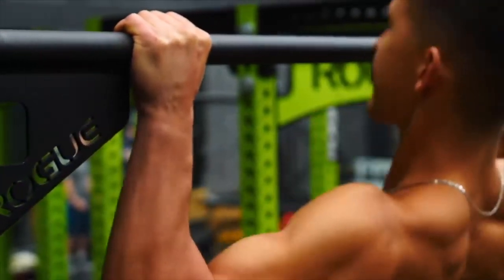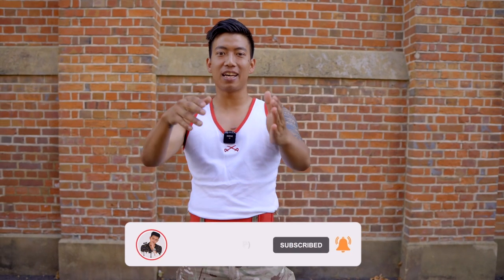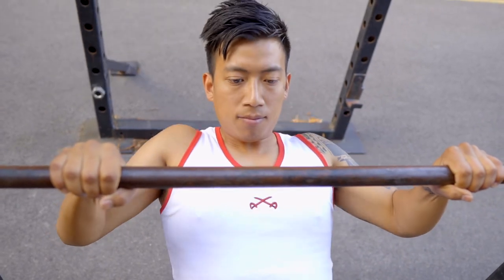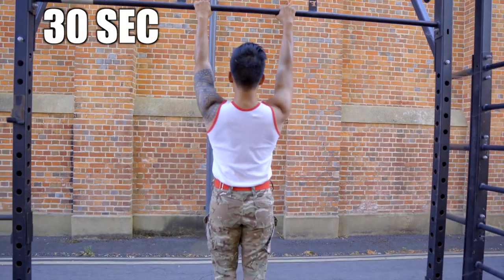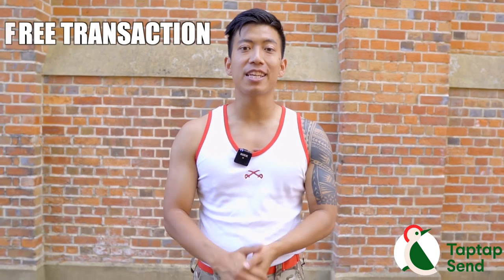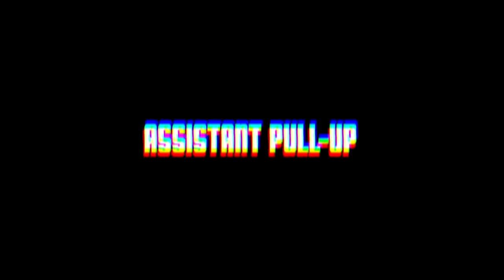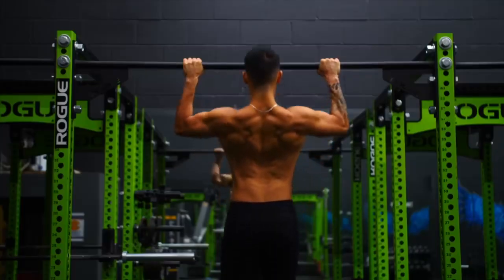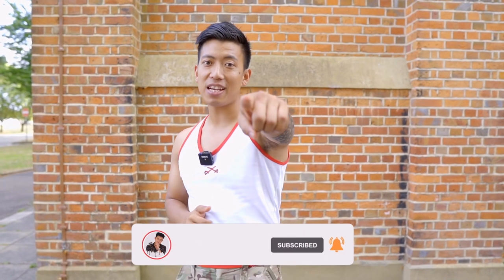Incredible Pull-up gains | Top 5 Exercises | Best Exercises To Increase Pull-Ups in 30 Days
Hello everyone,
My name is Mingmar Lama AKA MGP and I am enlisted in active British Gurkha. I am very passionate about the Gurkha fitness, videography.

In this video I have demonstrated 5 best exercise to increase your pull-ups effectively and efficiently.

Note : Full Credit to owner
Official release by MGP
Follow MGP-

Name Track:  Countdown Cinematic Trailer

Song: Arensky & Luminoiz - The Same (feat. Anna-Sophia Henry)

If you have any complaints about something or find your content is being used incorrectly,
Any infringement was not done on purpose and will be rectified to all parties satisfaction.

MGP VLOG